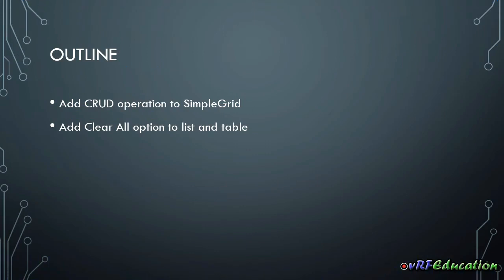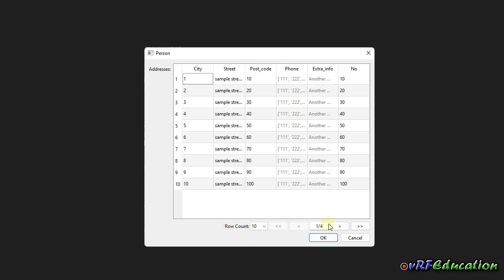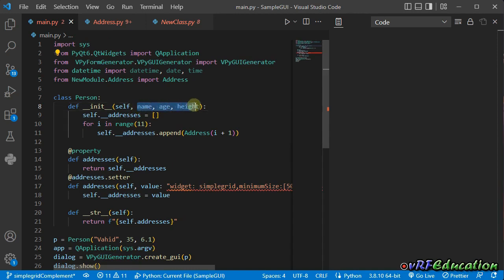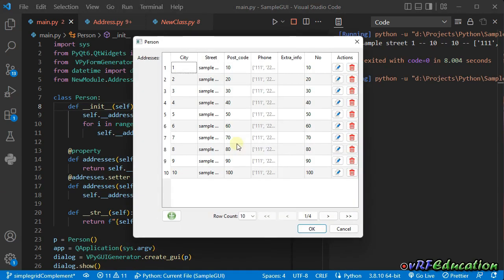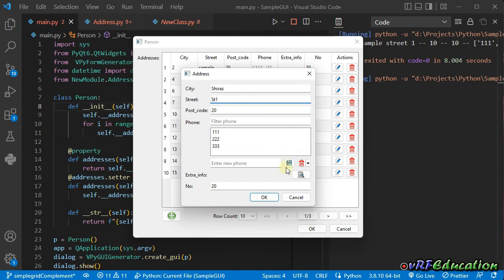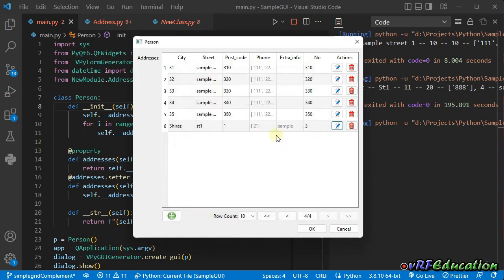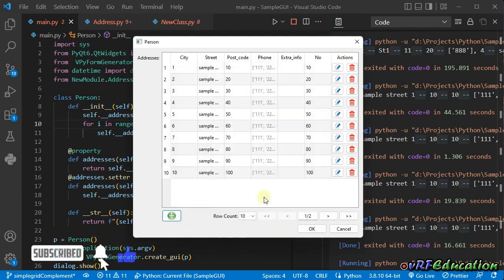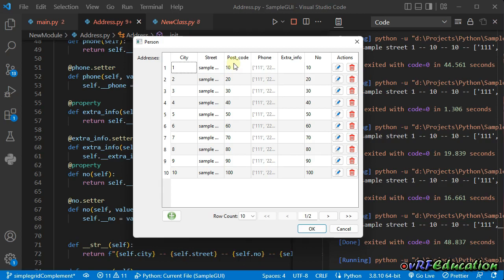Python Auto GUI(4) - SimpleGrid CRUD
Creating GUI for Python application, in my opinion, is a tedious task and sometimes it's really hard to create and manage forms and dialogs inside an application. Although some library such as PyQt and PySide make it much easier to create GUI compare to TKinter, developers should create GUI using QtDesigner to write it completely in code.

In continuation of the previous sessions, in this session I'm gonna talk about new features added to SimpleGrid widgets. In addition to load/edit data, now this widget supports full GRUD operation over data loads into it; As it seems this widget is not simple anymore :)

Also another feature added to list and dictionaries delete button. Clear All options added so you can easily delete all items.